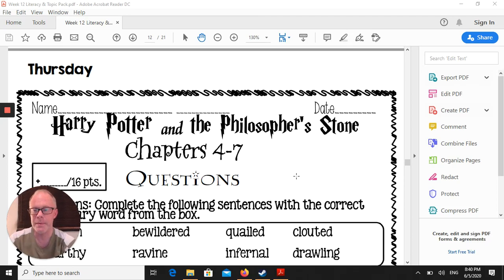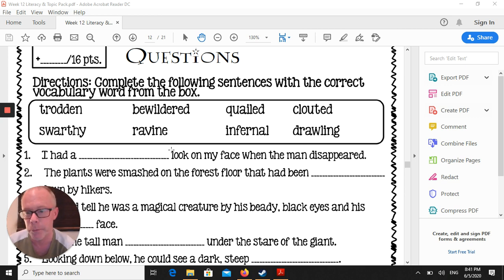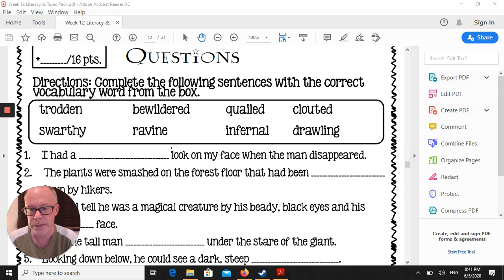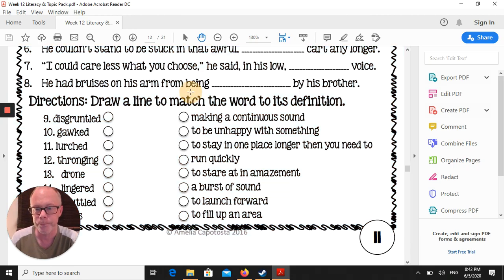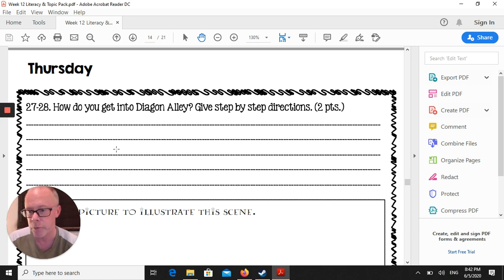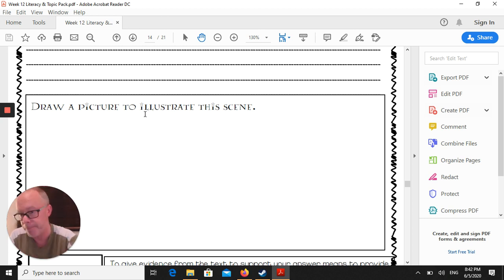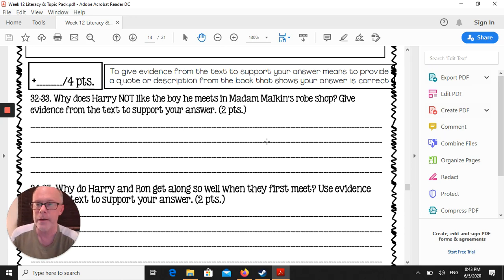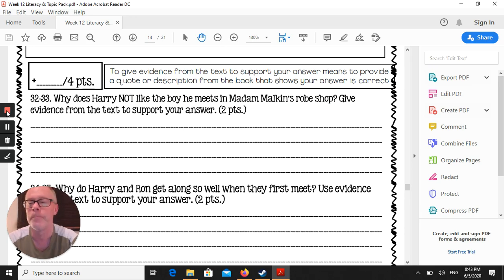Week 12 Literacy Tutorial Harry Potter Chapters 4 7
Description of Literacy questions for Harry Potter chapters 4-7, for P4 at LIS.